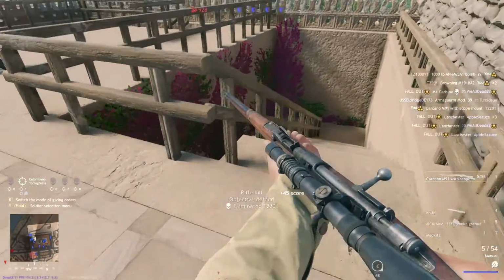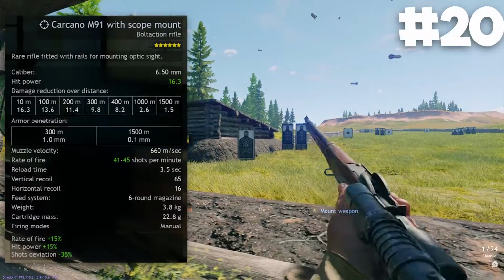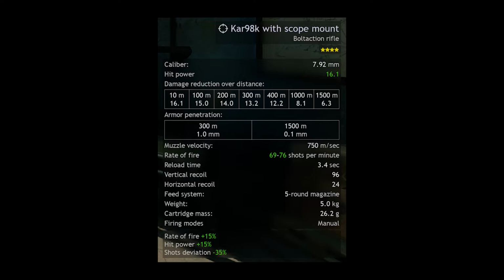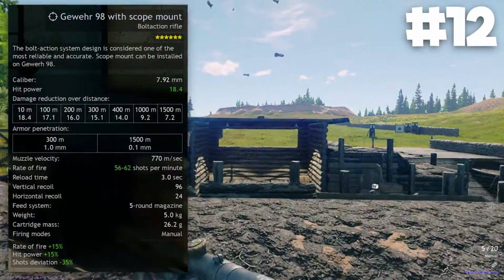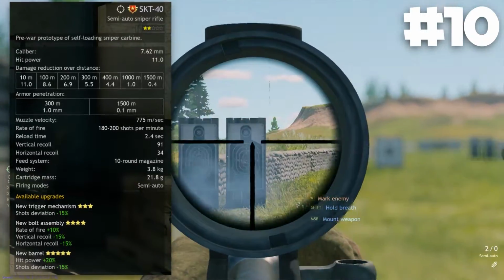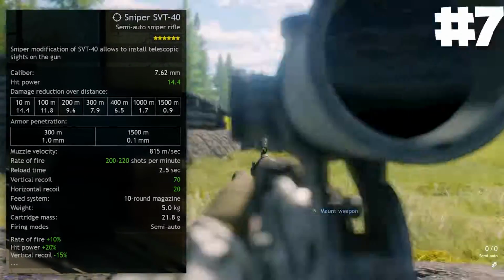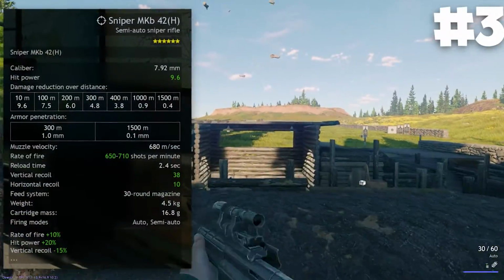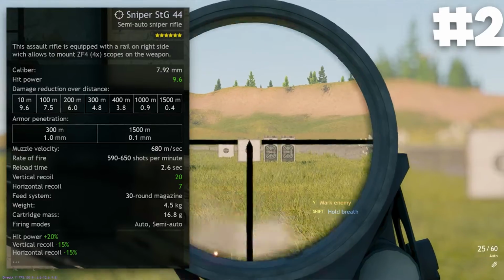The Best: SNIPERS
What are the best weapons in Enlisted? What are the best snipers in Enlisted? What are the best semi auto rifles and snipers in Enlisted? What are the best full automatic rifles and snipers in Enlisted? Are full auto snipers better than semi auto snipers? Are semi auto snipers better than bolt action snipers? How good is the Sniper M1 Garand? How good is the Sniper FG 42 II? How good is the Sniper MKb 42 (H)? How good is the Sniper StG 44? Is the Lee Enfield No.4 MkI (T) the best bolt action sniper? Is the Sniper Gewehr 98 with scope mount the best bolt action sniper? I answer ALL of these questions and more in this video.

NOTE:
This video was edited on 16/07/2022. Therefore, snipers released after this date will not be included in the video. If there is enough demand, I might do a remake of this video to include all future snipers once all rifles have been released.

And if you're reading this, you had better click like on the video... 😉

🔗 Links and resources mentioned/used in the video: 🔗

(00:31) Enlisted | The Best: Rifles:

(00:31) Enlisted | The Best: Assault Weapons:

(00:31) Enlisted | The Best: Machine Guns | TOP 20 MGs:

(01:05) Discord Server:

(01:13) Dysphorid - Sniper Mosin M91/30 Suppressed (Gold Order) | Showcase #1 | Enlisted

... And of course, the mighty brain of MajorMcDonalds 🧠

- Enlisted Mosin M91 Rifle With Supressor
- Enlisted Mosin Nagant Pistol With Supressor
- Enlisted Wrapped Unique Event Reward Pre-war Kar98k With Scope Mount
- Enlisted Carcano M91 With Scope Mount
- Enlisted Springfield M1903A1
- Enlisted Springfield M1903A4
- Enlisted Springfield M1903A6
- Enlisted Kar98k With Scope Mount
- Enlisted Pre-war Kar98k With Scope Mount
- Enlisted Carcano Mod. 38 (7.35mm) With Scope Mount
- Enlisted Mosin M91/30 Sniper Rifle
- Enlisted Wrapped Unique Event Reward Mosin M91/30 Sniper Rifle
- Enlisted Gewehr 98 With Scope Mount
- Enlisted Lee Enfield No.4 MkI (T)
- Enlisted SKT-40
- Enlisted Sniper SKT-40 Moscow Allies Premium Squad
- Enlisted Sniper Gewehr 41
- Enlisted Sniper Gewehr 41 Moscow Axis Premium Squad
- Enlisted Sniper M1 Garand
- Enlisted Sniper SVT-40
- Enlisted Sniper SVT-38
- Enlisted Sniper Gewehr 43
- Enlisted Sniper AVS-36
- Enlisted Sniper MKb 42 (H)
- Enlisted Sniper StG 44
- Enlisted FG 42 II Sniper

📝 About MajorMcDonalds: 📝

Welcome to the MajorMcDonalds channel, the home of entertaining Enlisted content! You can expect weekly videos covering all things Enlisted, whether that be tutorials, guides, advice, reviews, experiments, gameplay or competitive battles; all uploaded at 4pm GMT+1. Be sure to like the video if you enjoyed something in particular, as that suggests to me that you want to see more of it! You can often find me on my Discord server (link is above this section) in voice chat playing games with my community, and we'd love to see you there too!